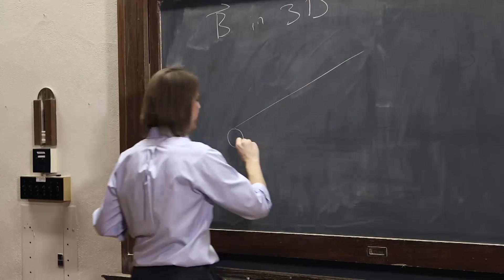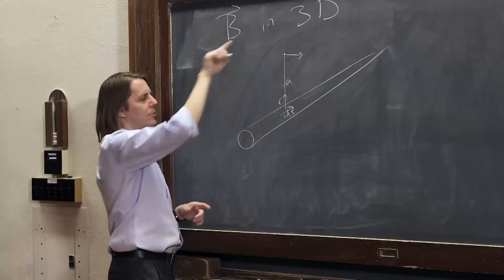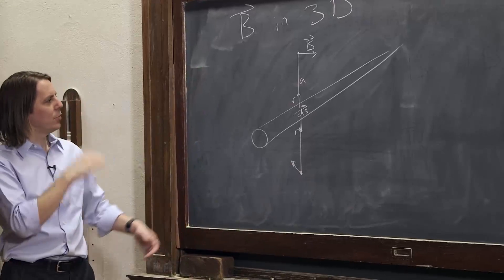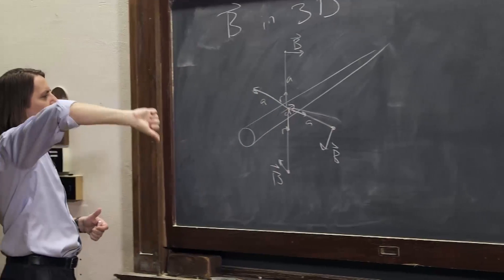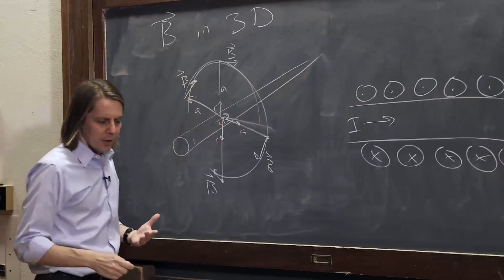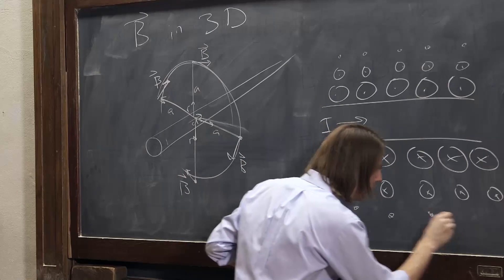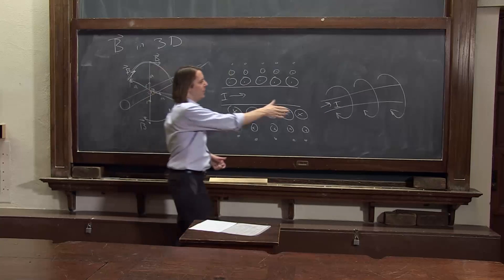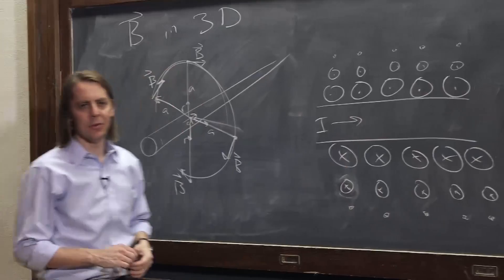PHYS 102 | Biot-Savart Law 4 - Magnetic Field of a Straight Wire: 3D Structure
The 3D geometry of the magnetic field around a straight wire carrying current is shown to be very loopy.